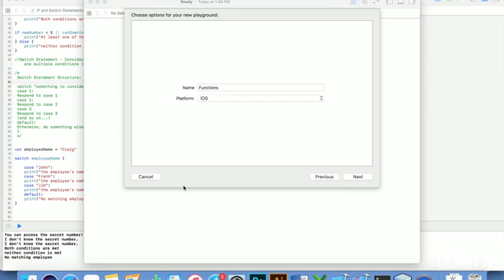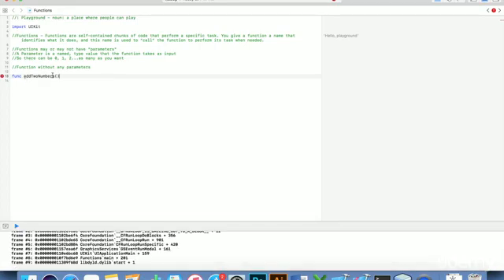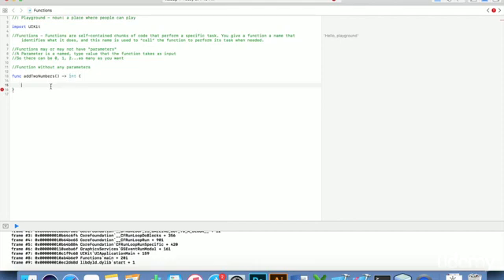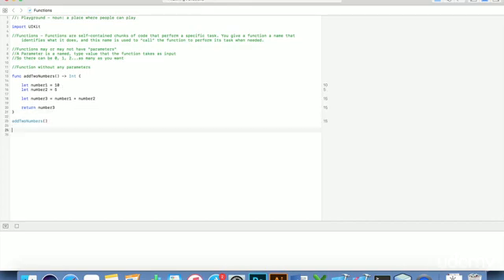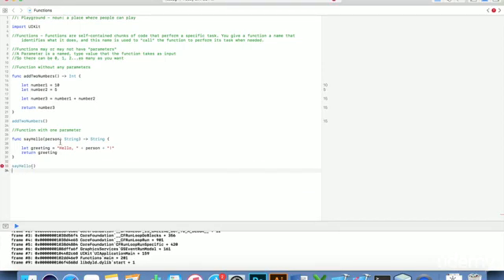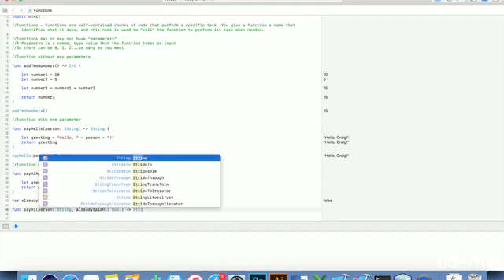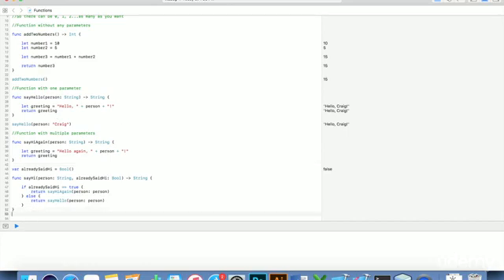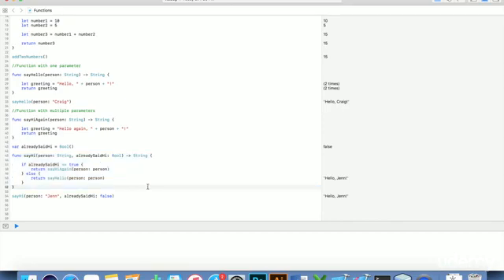How To Make Your First App - 2021 (Beginners iOS Tutorial) - LEC #18